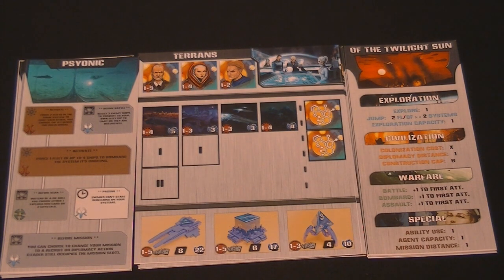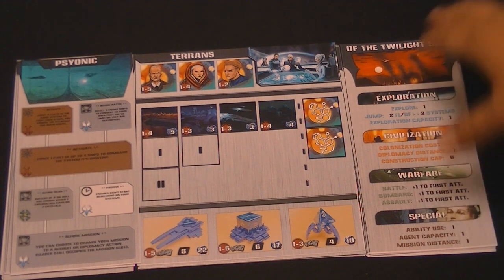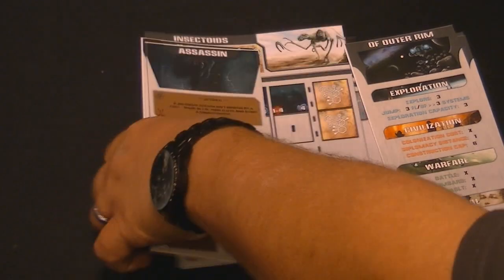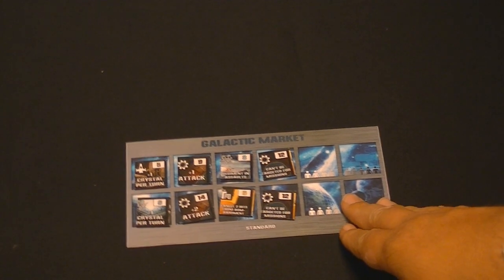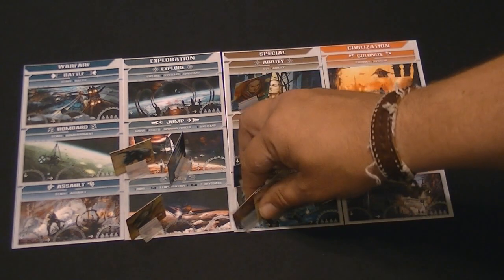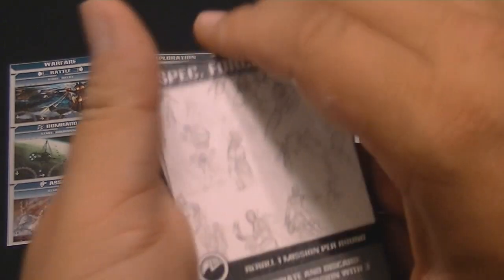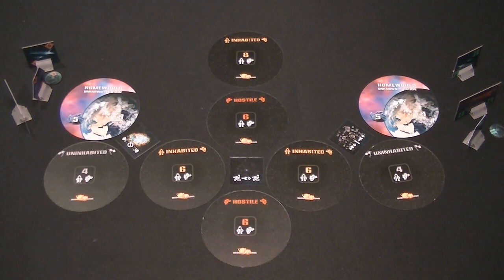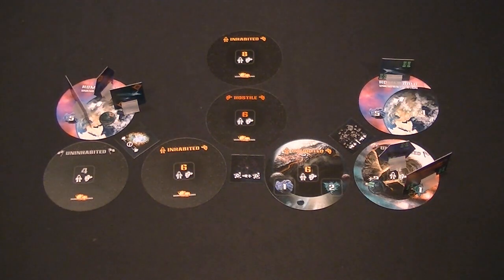Burning Suns Review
Up it to HD for Maximum Viking-Ness!